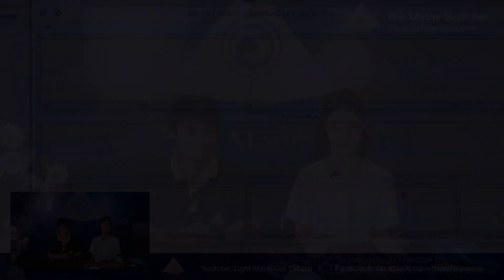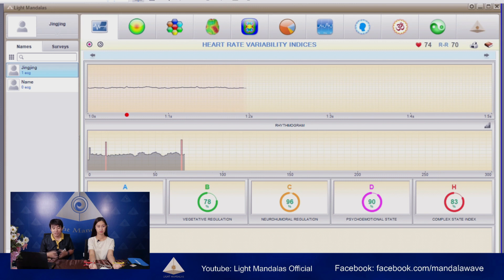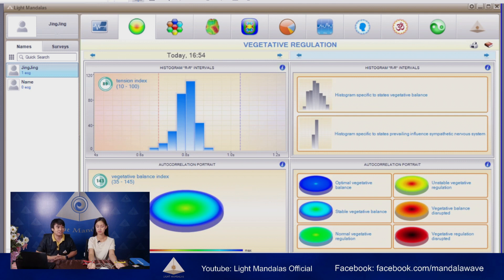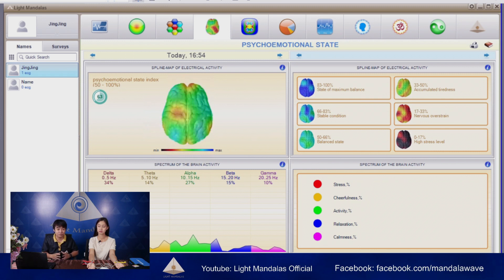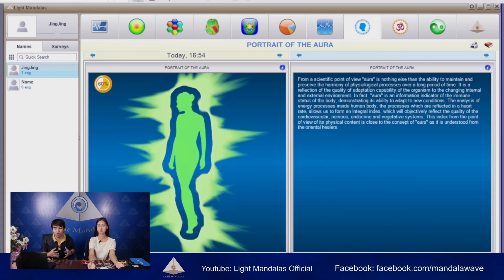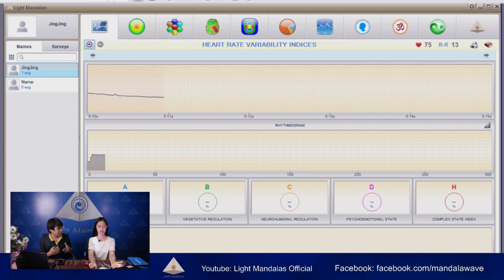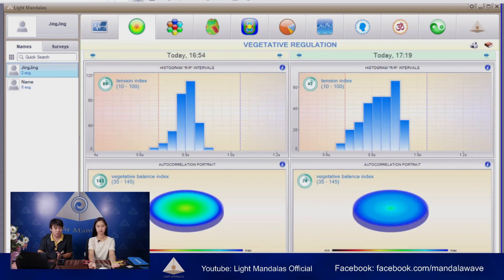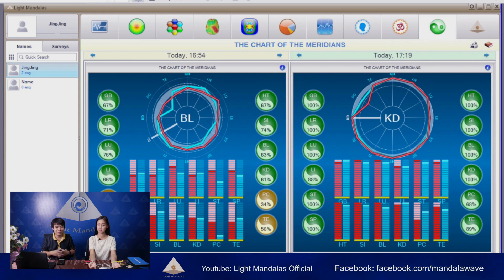Bio Matrix Scanner, Review and Presentation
Bio Matrix Scanner from Light Mandalas
Review and experience the analysis with different condition.
You will see how effective of the device in analysis feature result and how effectiveness of Mandala Astral Star as energy support.

Please note that this device is not medical tools that can certify the abnormal result of physical body. If you feel some uncomfortable at your organs in your physical body, please check them at hospital.